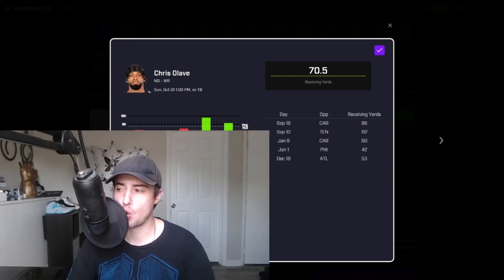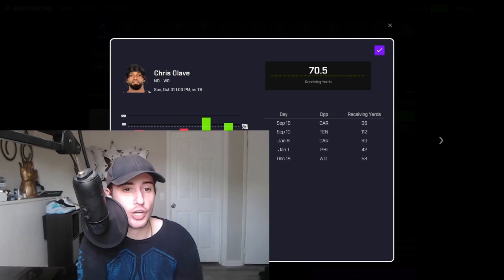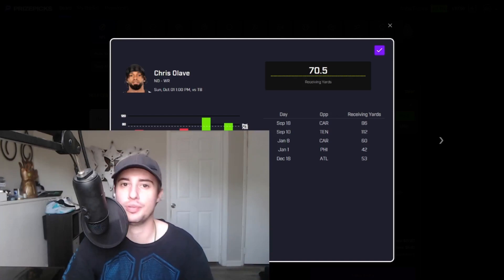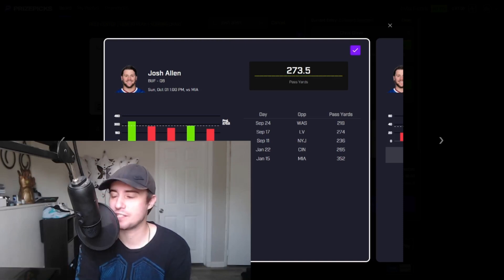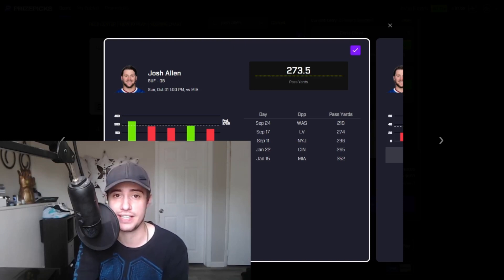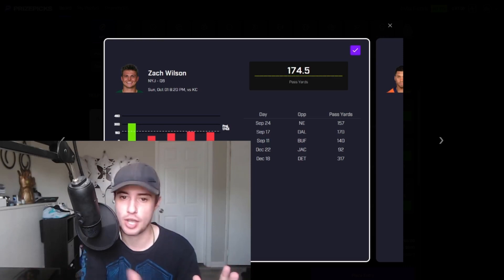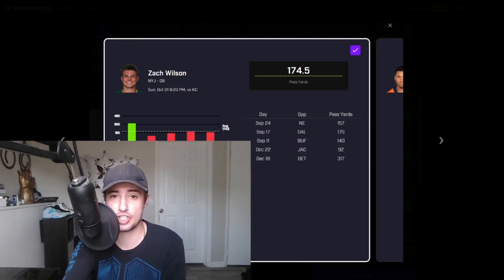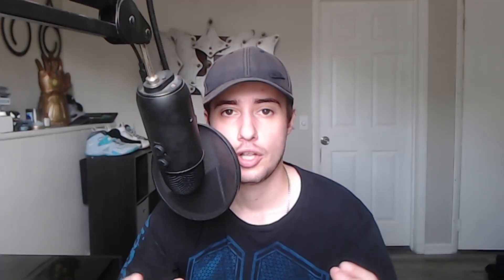EARLY NFL WEEK 4 PLAYER PROPS | NFL PRIZEPICKS SELECTIONS | BEST NFL PLAYER PROPS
In this video, Ben goes over his favorite early NFL Week 4 player props!

Interested in seeing all of our picks? Join our premium discord!